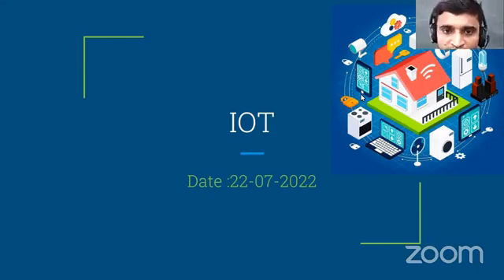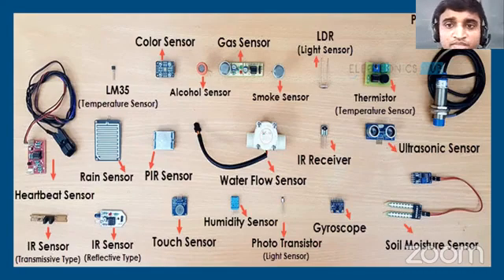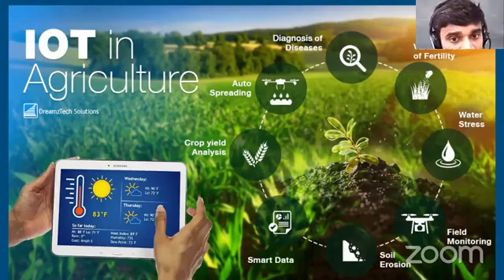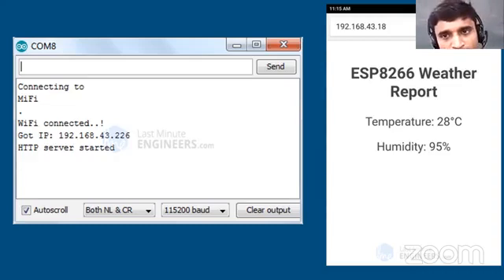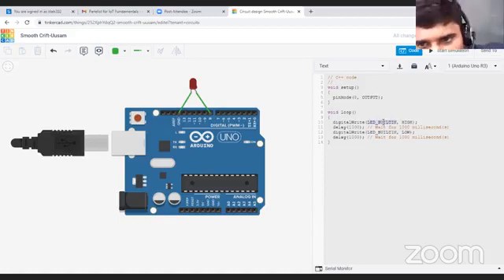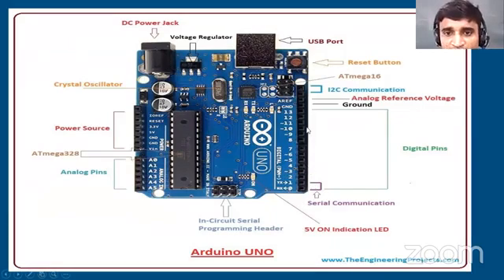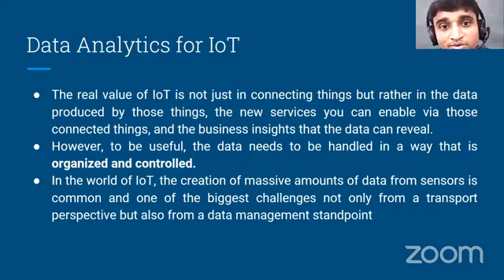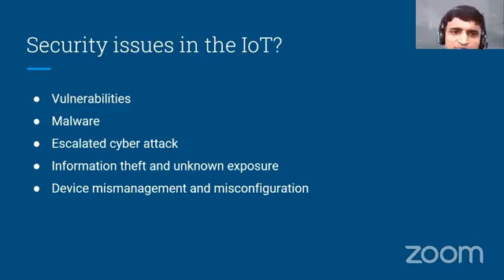220722 IoT Fundamentals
220722 IoT Fundamentals